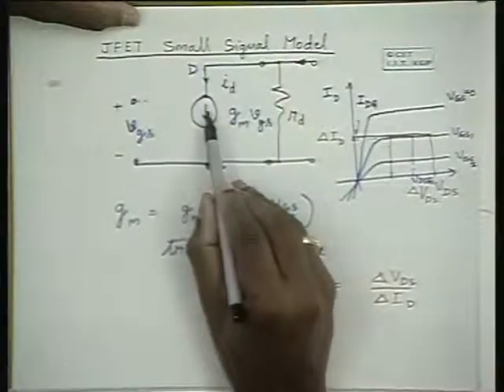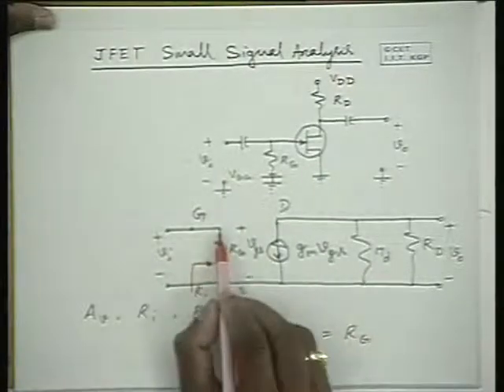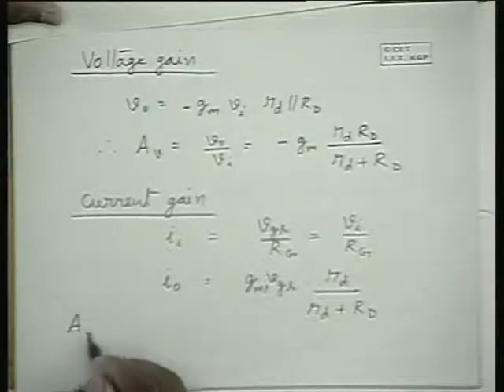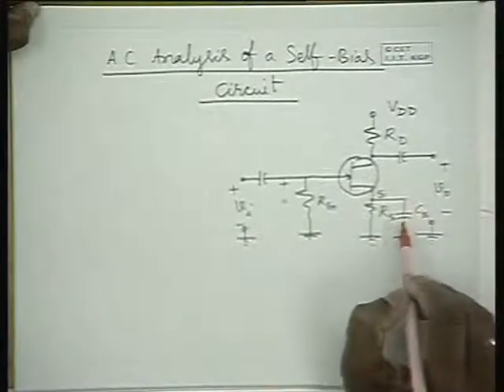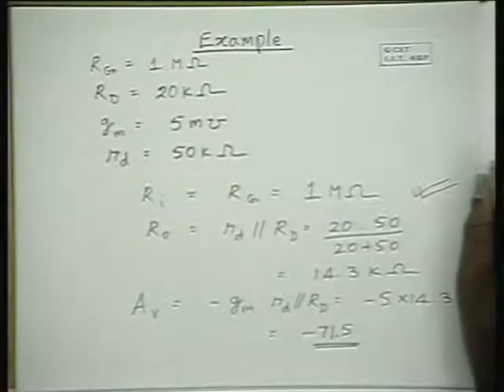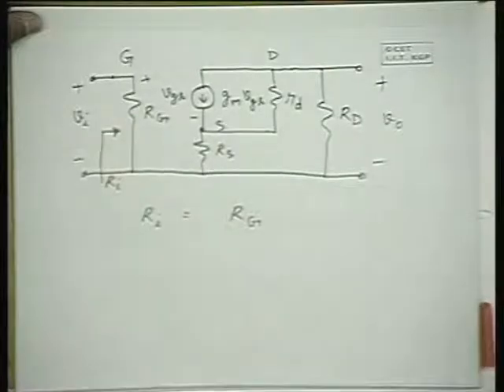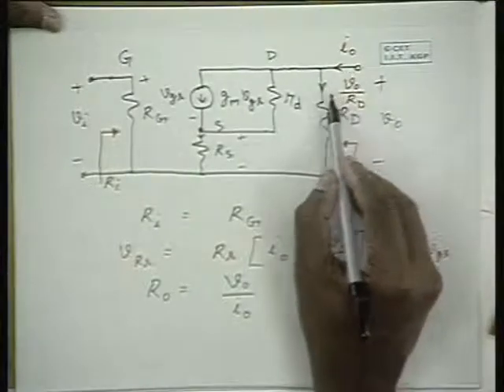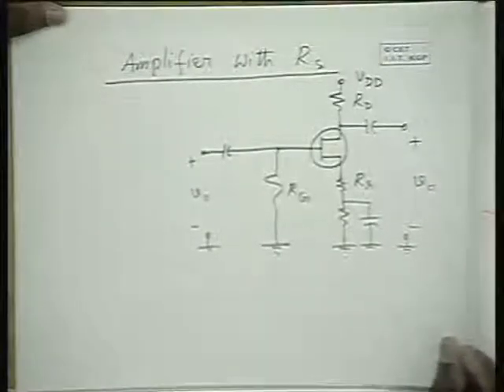Basic Electronics IIT Kharagpur Part 25 of 38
JFET Small Signal Analysis